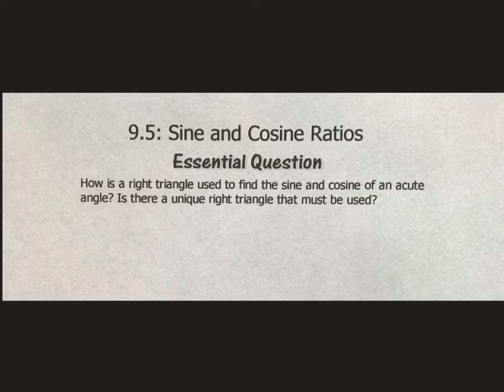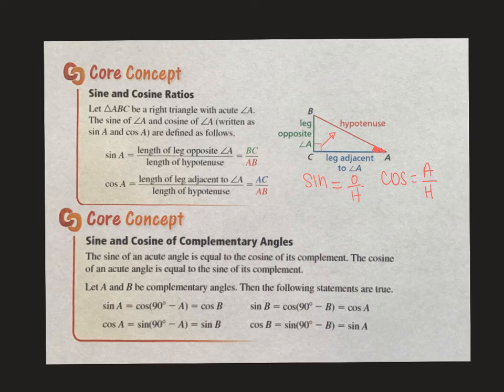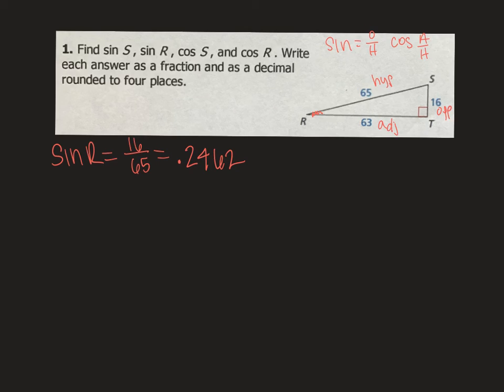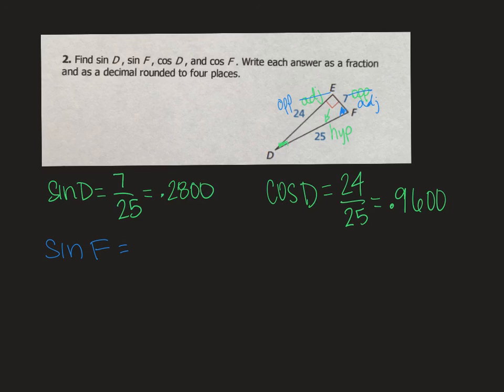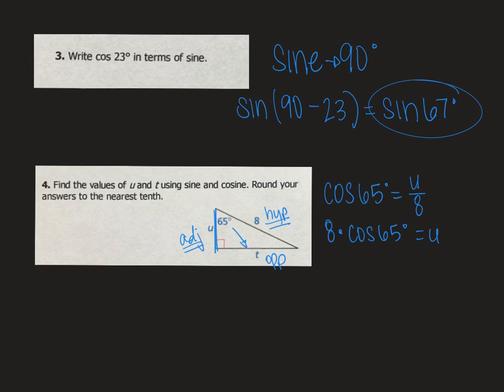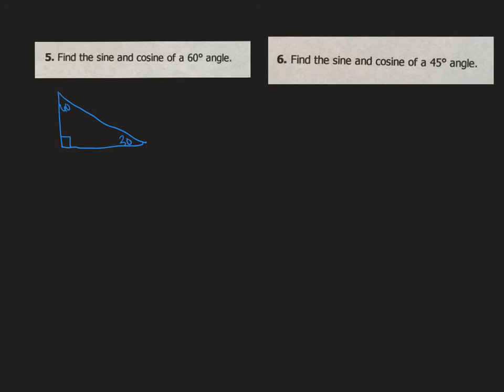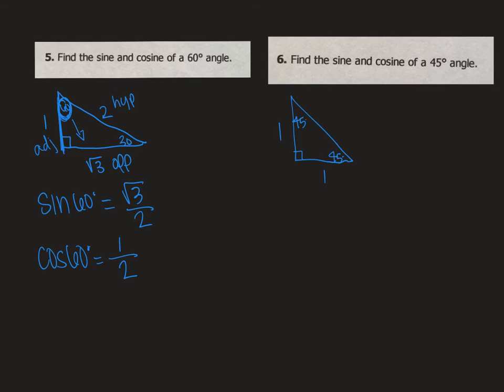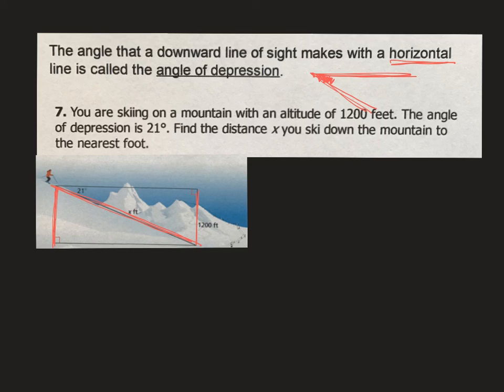9.5 sine and cosine